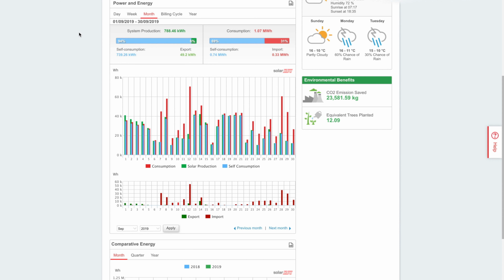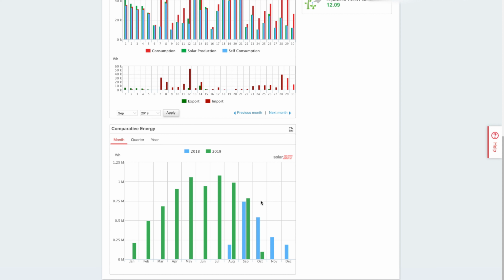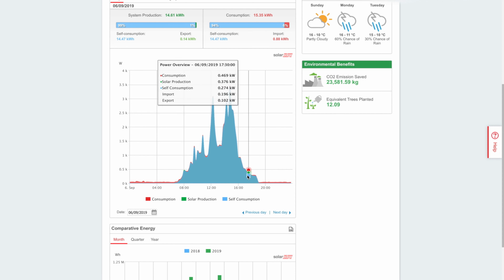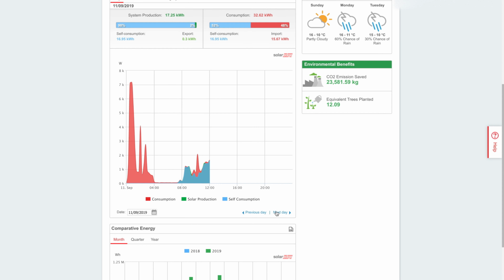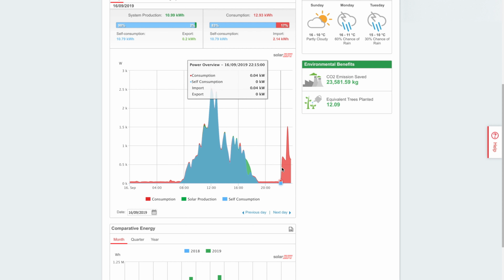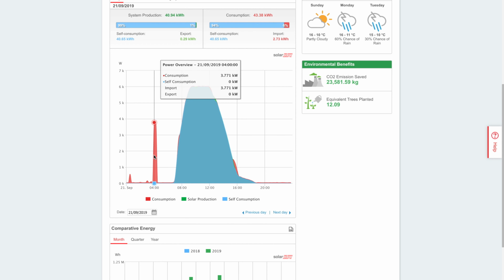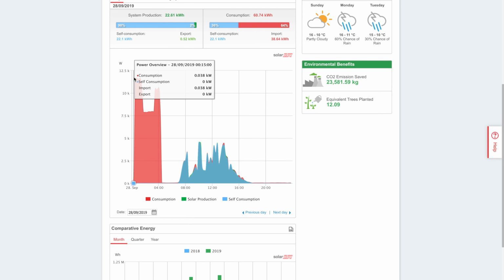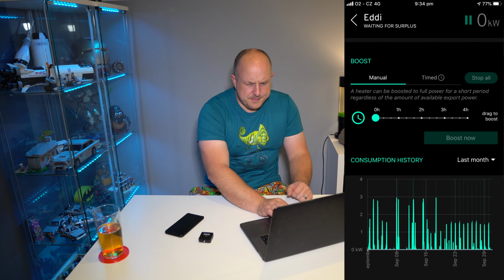September 2019 Solar Stats in the UK - Winter is on its way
Another month of solar generation here in the UK, so time I show you how the system continues to perform, and we can also see how it compares to September 2018 also.